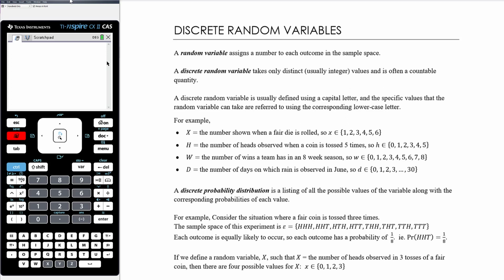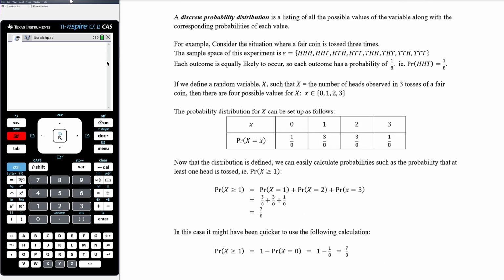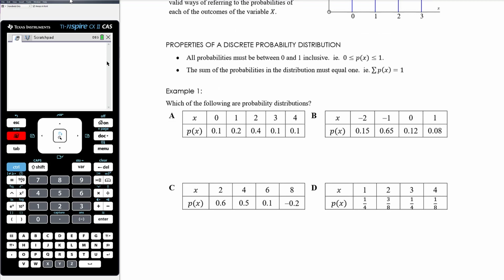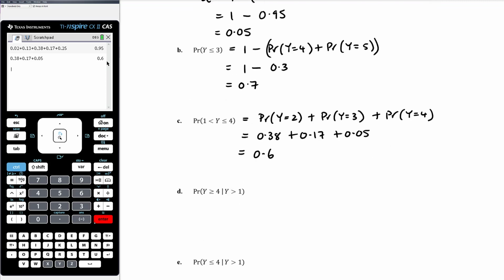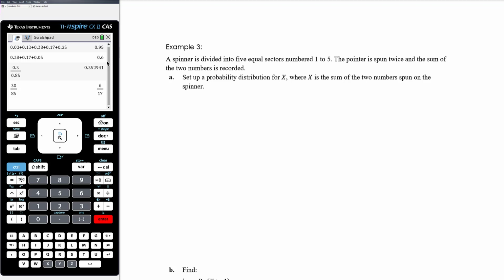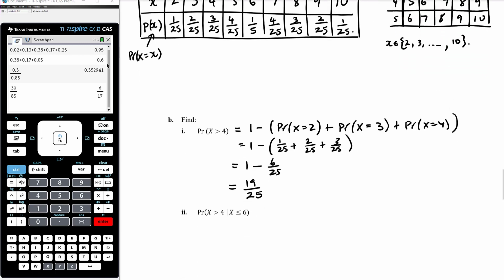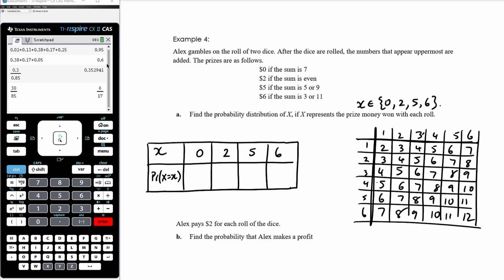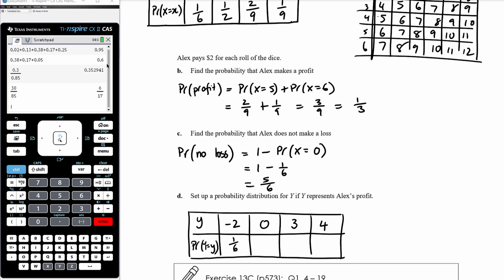Discrete random variables | Unit 3 and 4 VCE Maths Methods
This video is aimed at students studying Unit 3 and 4 of VCE Mathematical Methods. This video is part of the topic on Discrete Probability.

This video introduces discrete random variables, including:
🔸 the definition of and notation for a discrete random variable
🔸 properties of a discrete probability distribution
🔸 setting up and using a discrete probability distribution

My class uses the Cambridge Senior Mathematics textbook for Units 3 and 4 Mathematical Methods for the Australian Curriculum / VCE. The content in this video is covered in Chapter 13 of this textbook.